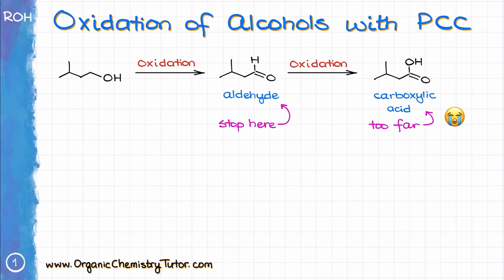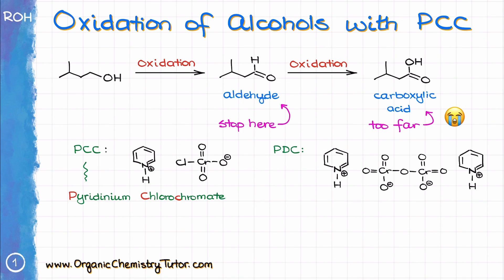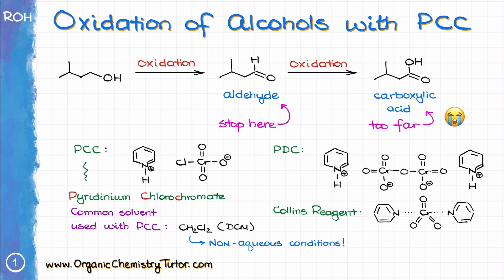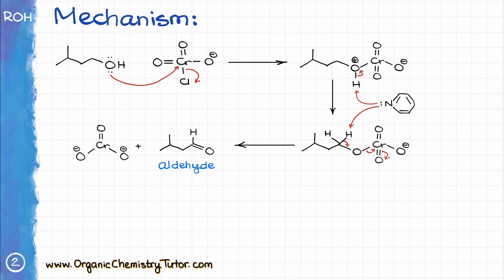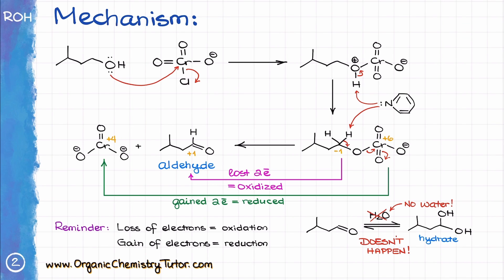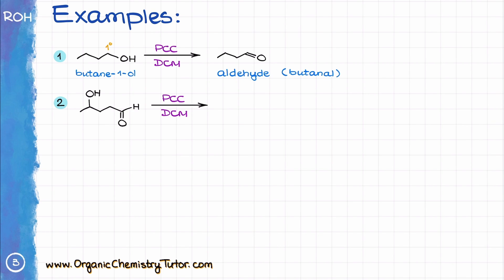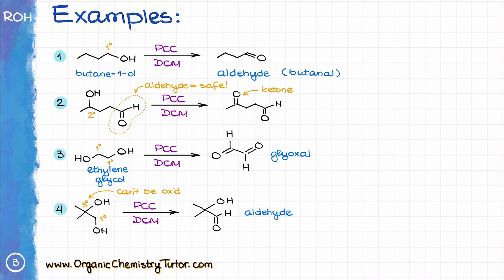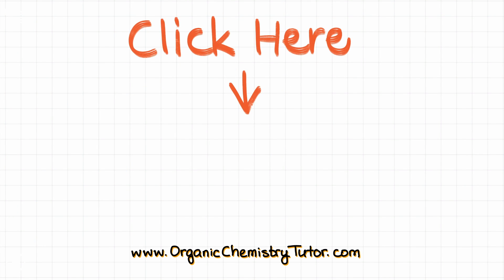Oxidation of Alcohols with PCC | Synthesis of Aldehydes from Alcohols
In this video we'll go over the classic way to oxidize alcohols to corresponding aldehydes without overoxidizing them to carboxylic acids.

00:00 Intro
01:51 Mechanism
03:37 Examples